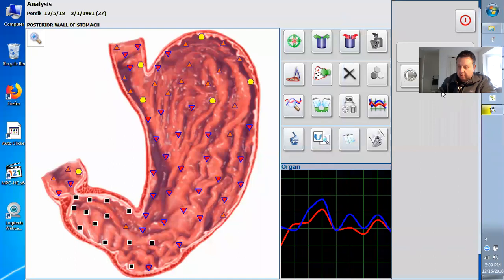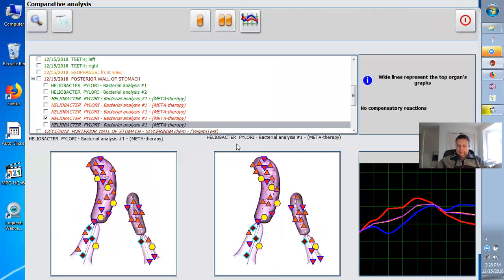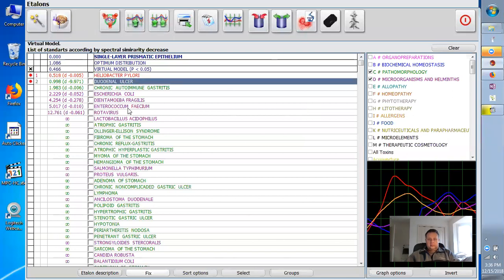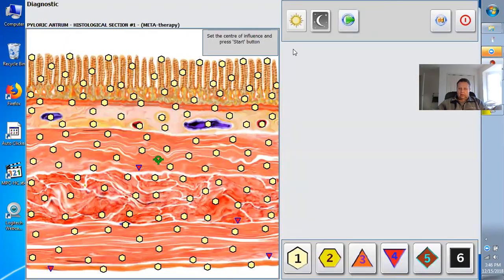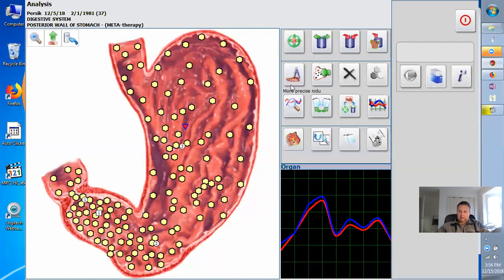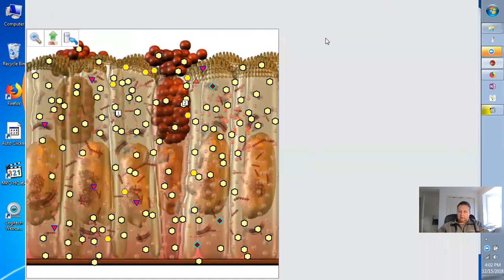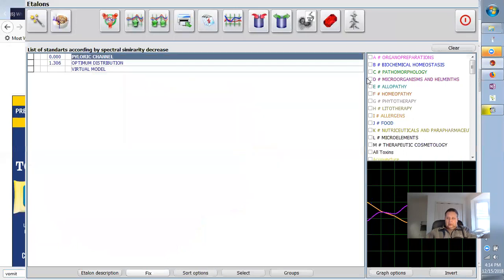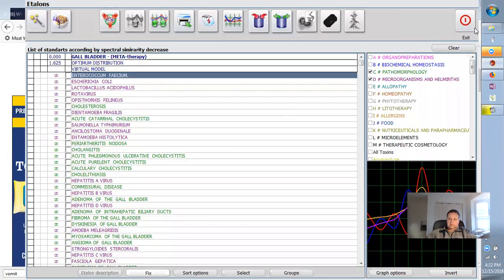Advanced Kvantum BioScan Pro Training working on a cat digestive issues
Advanced Kvantum BioScan Pro Training working on a cat digestive issues. Using cat's nail in an NLS remote for scanning and energy healing.